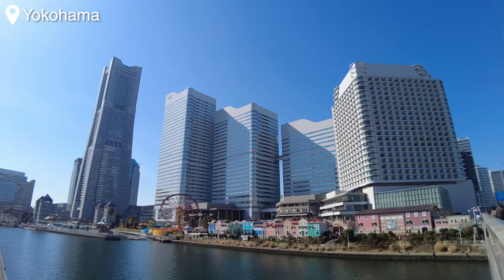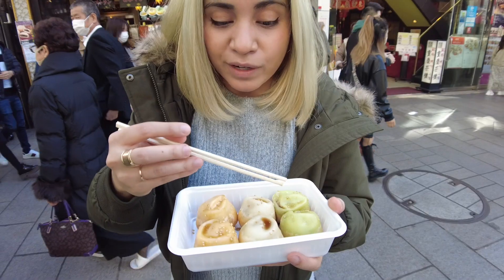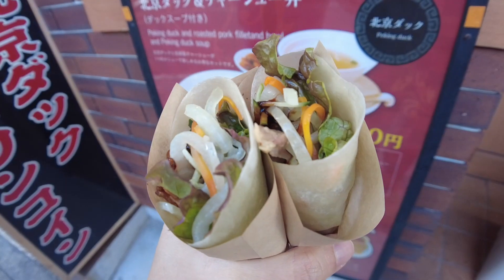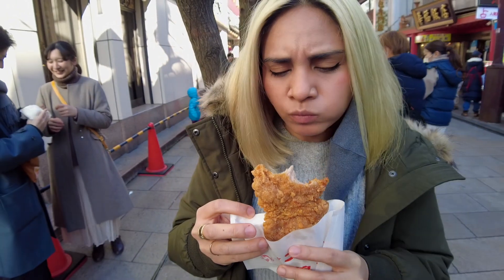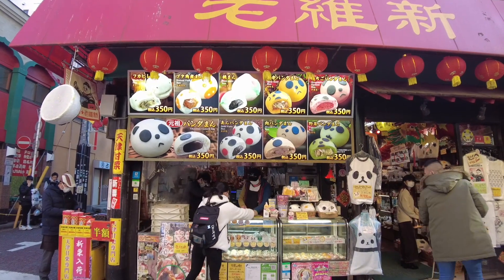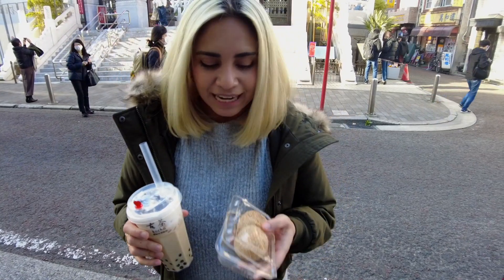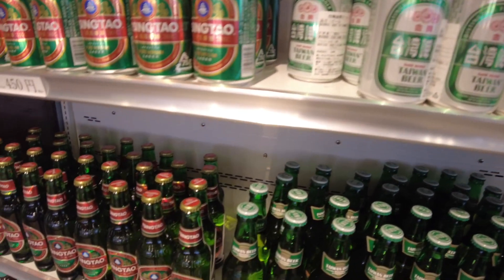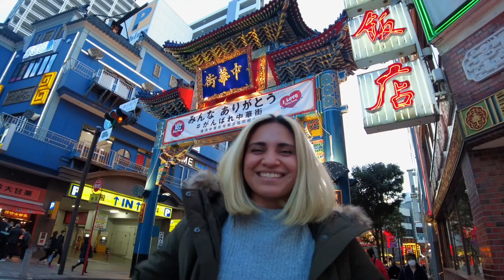I take you to the biggest Chinatown in Japan! Spoiler alert: I eat lots of street food.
Konnichiwa, lovely humans!

I'm finally back with another video, and this time I take you with me to Yokohama Chinatown, the largest Chinatown in Asia. Watch me eat my way through the streets of this very vibrant place and maybe learn a bit about the history too!

Arigathankyouuuuuu for watching! :)

Hana

Upstream Dreams - Christian Andersen
The Wonderful Dazu - Christian Andersen
New Rituals - Leimoti
Great Wall of China - Sight of Wonders
On a Boat to China - Sight of Wonders
Rice and Wine - Sight of Wonders